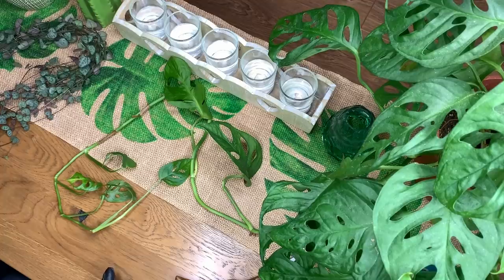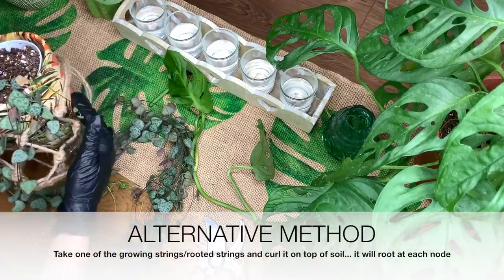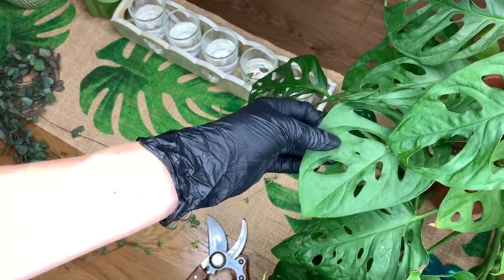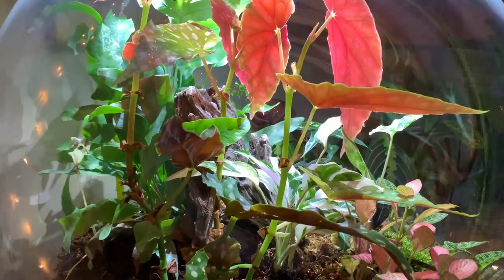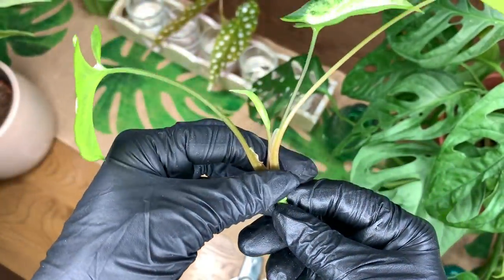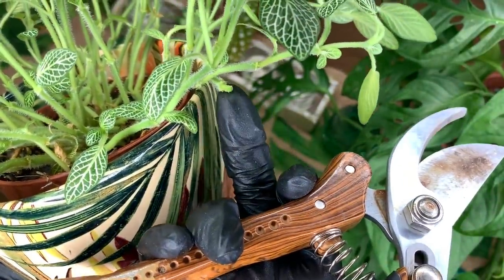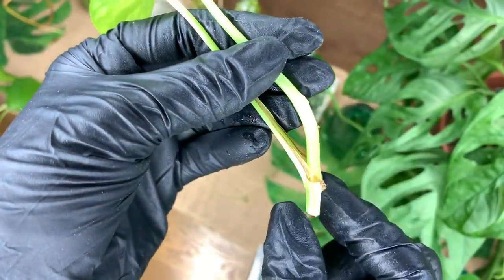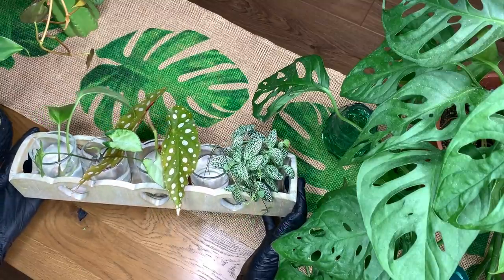WATER PROPAGATION - SELECTION OF HOUSEPLANTS 🌿💧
Happy propagating everyone! 😃🌱💧🌿

💚My usual soil mix: Coir compost, orchid bark and perlite 70/10/20 (percent). Sometimes I mix in a bit of household potting soil. Soil mix will depend on type of plant